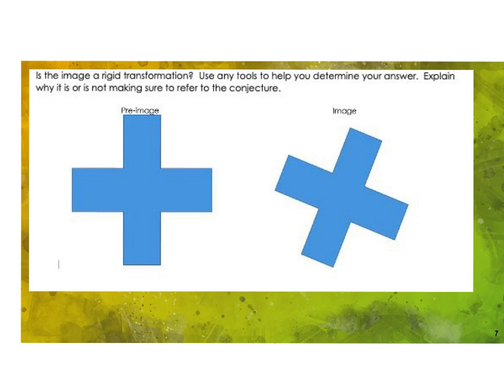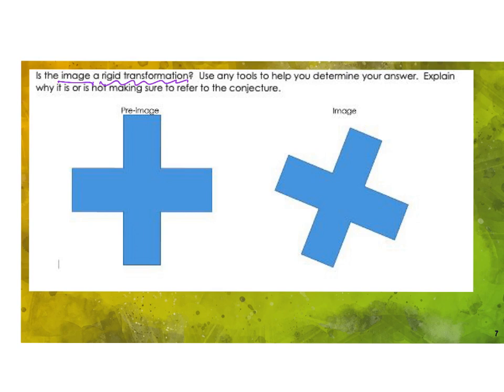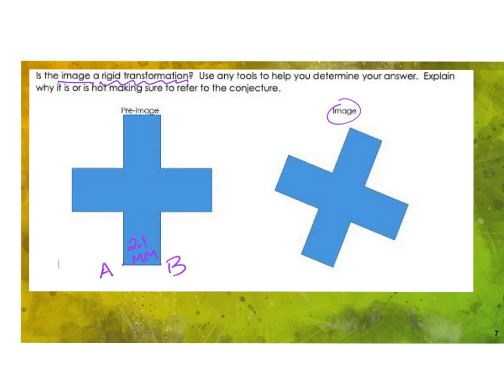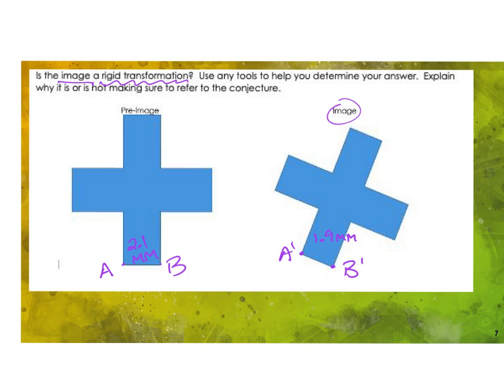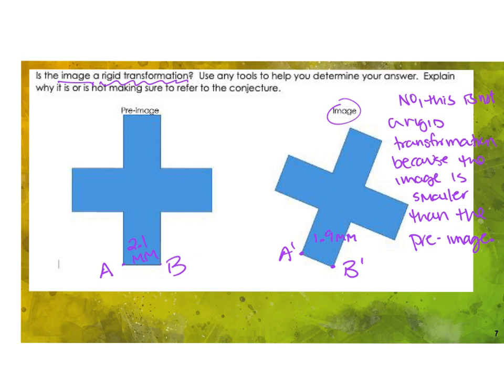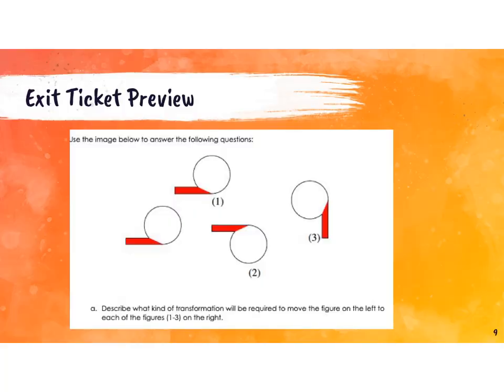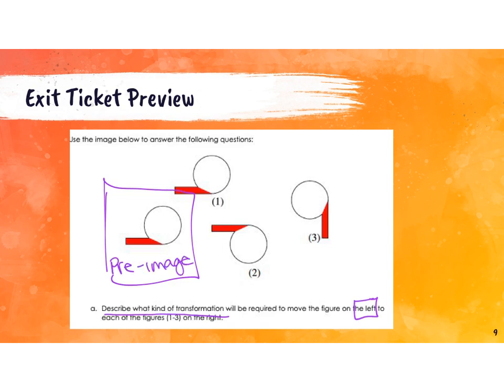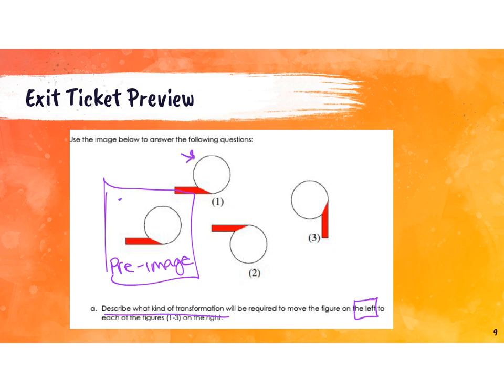U1 L1 pp3 ET preview New